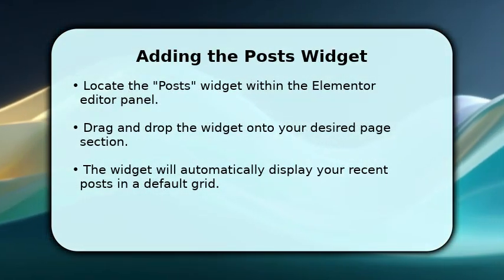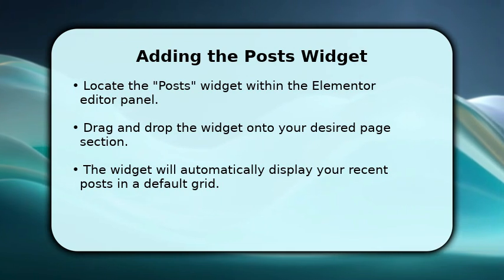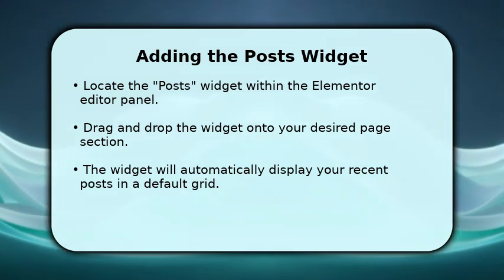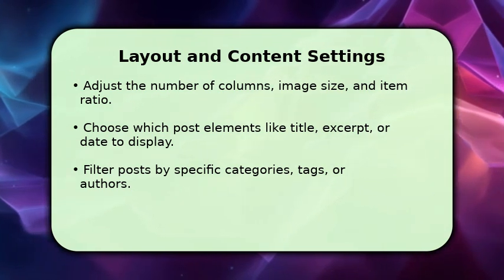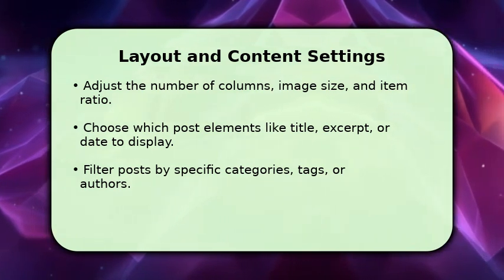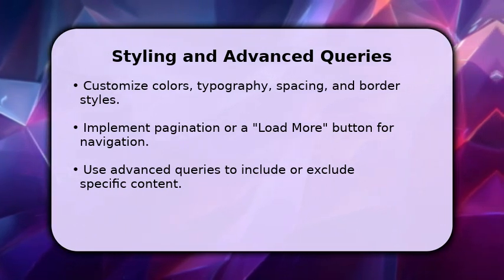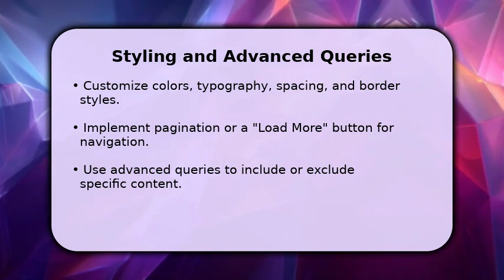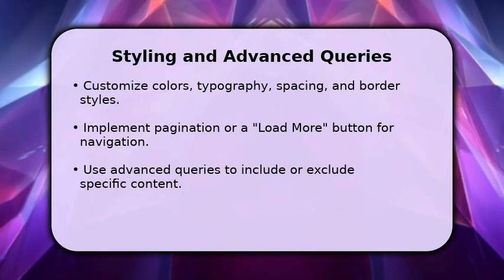How to Make a Post Grid in Elementor (Updated)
▸ (t) Learn how to create a visually appealing post grid using Elementor. In this video, we'll show you the step-by-step process of designing and customizing your own post grid layout. From choosing the right widgets to styling the grid, we've got you covered.

elementor post grid, how to make post grid in elementor, elementor tutorial, post grid design, elementor widget, grid layout, elementor customization